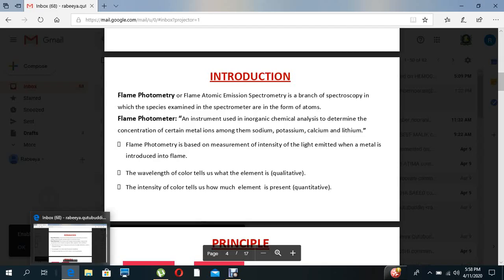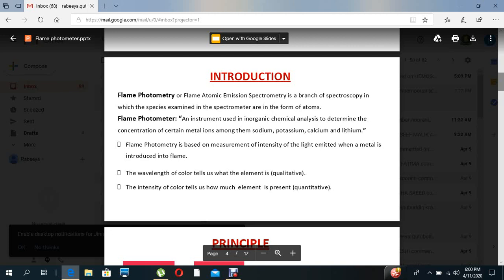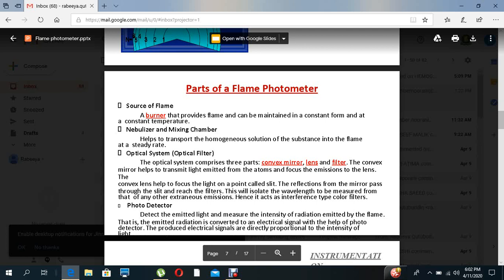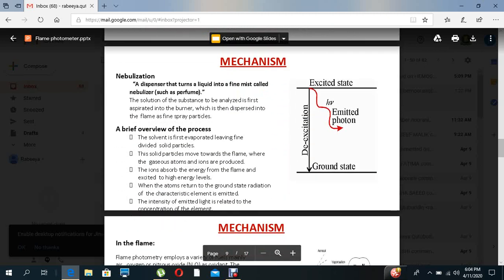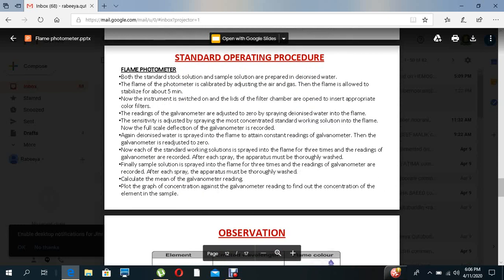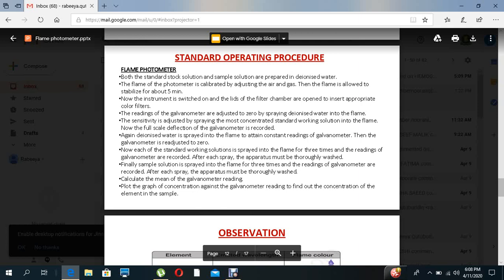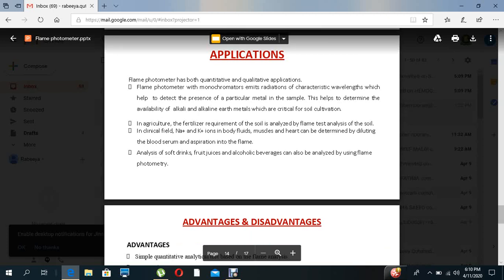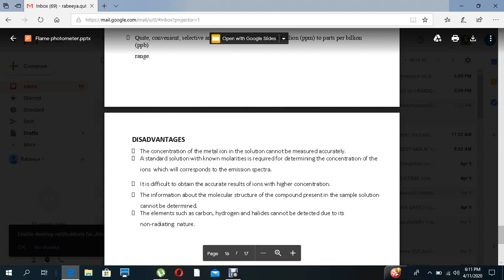Mastering Flame Photometry: A Comprehensive Guide to Metal Ion Analysis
A flame photometer is a scientific instrument used for measuring the concentration of certain metal ions in a solution. It works based on the principle of emission spectroscopy. Here's how it typically works:

1. **Sample Preparation:** The sample containing the metal ions of interest is first prepared. This may involve dilution or some form of pretreatment to ensure the sample is suitable for analysis.

2. **Atomization:** The sample solution is then aspirated into a flame, typically a hydrogen or acetylene flame. In the flame, the solvent evaporates, and the metal ions are converted into atoms or ions.

3. **Excitation:** The atoms or ions in the flame are then excited to higher energy levels by the thermal energy of the flame. This excitation causes them to emit light at characteristic wavelengths.

4. **Detection:** A monochromator or filter is used to select the specific wavelength of light corresponding to the metal ions being analyzed. The intensity of this emitted light is measured by a detector.

5. **Quantification:** The intensity of the emitted light is directly proportional to the concentration of the metal ions in the sample. By comparing the intensity of the emitted light to calibration standards of known concentrations, the concentration of the metal ions in the sample can be determined.

Flame photometry is commonly used in fields such as analytical chemistry, environmental science, and biochemistry for the analysis of metal ions, particularly alkali and alkaline earth metals such as sodium, potassium, calcium, and magnesium.